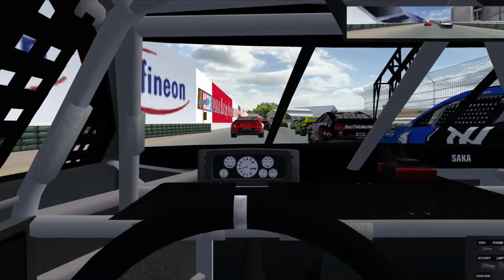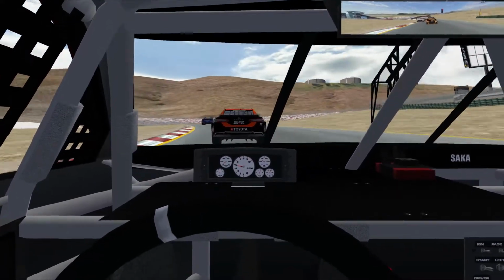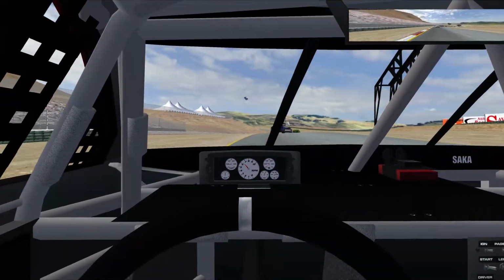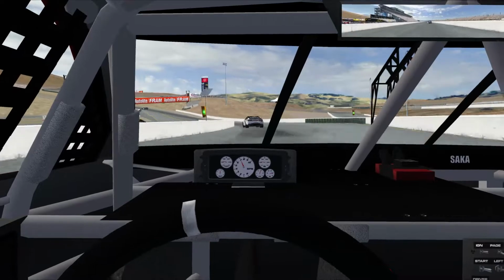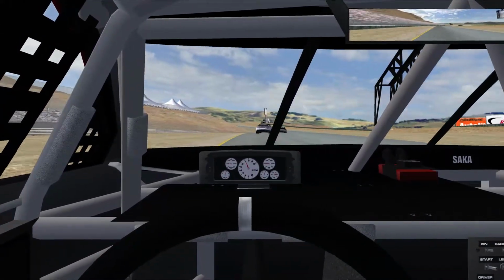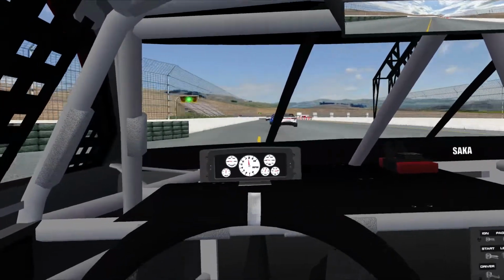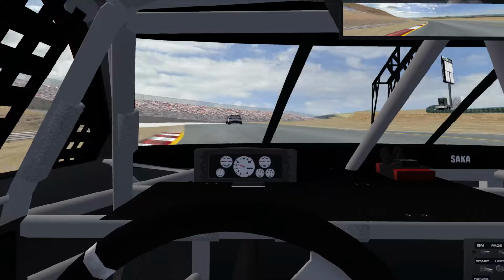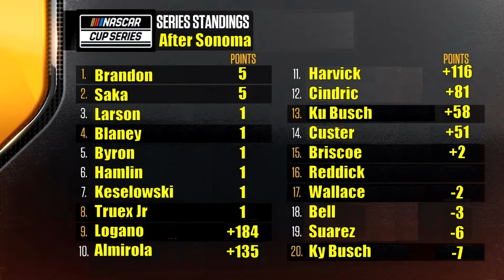FCRD Next Gen 22 - Sonoma - NASCAR Racing 2003 Season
We do the 2022 season with the Cup 2022 mod from Full Circle Racing Designs!